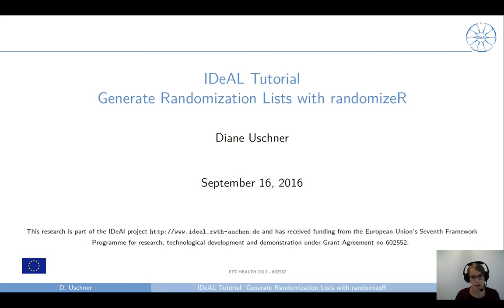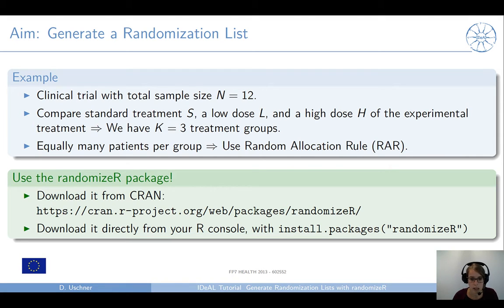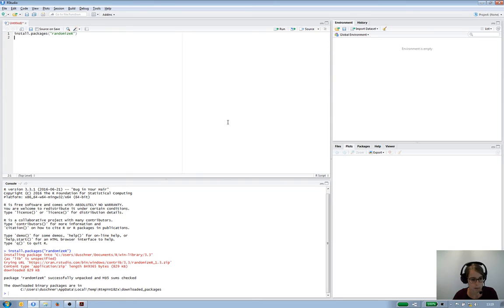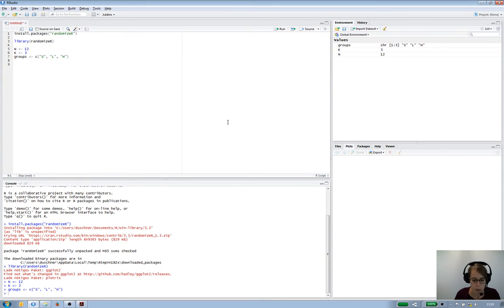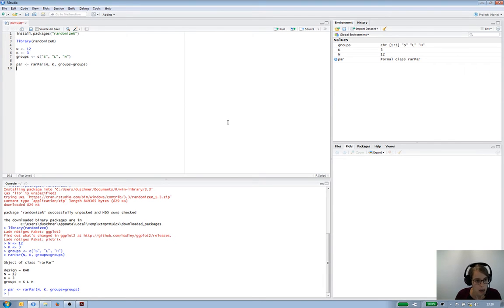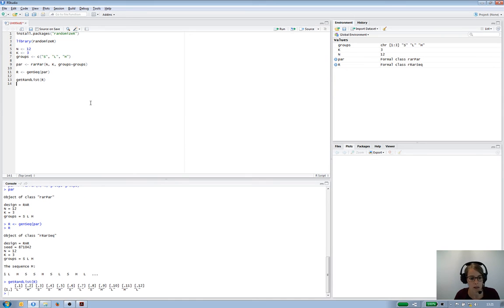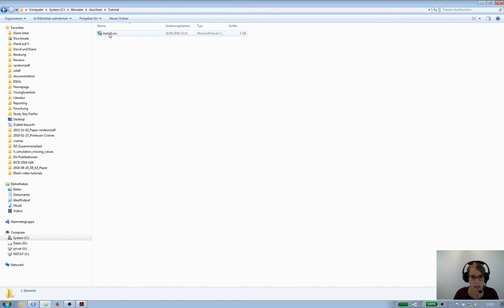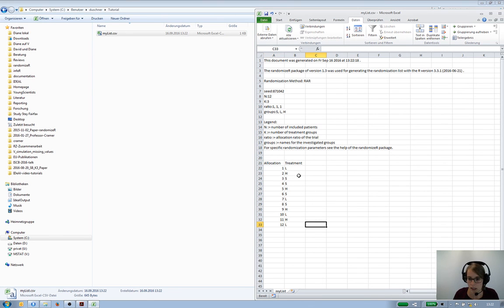Generate Randomization Sequences for a Clinical Trial with randomizeR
randomizeR provides functionality to generate randomization sequences and compare randomization procedures. In this video, Diane shows you how to use randomizeR to generate a randomization sequence.

randomizeR is an R package that has been implemented as part of the research in the IDeAl project:

Documentation for randomizeR can be found for example in